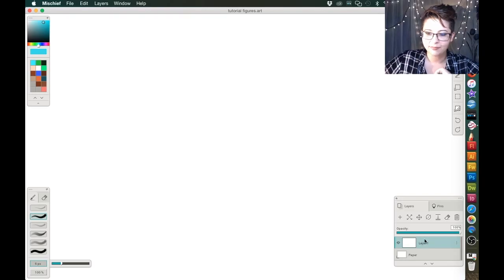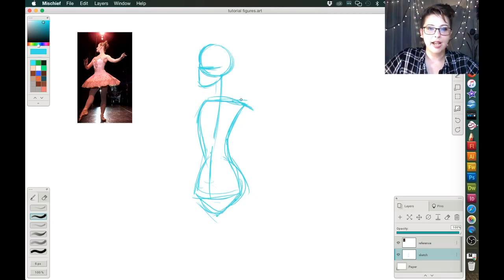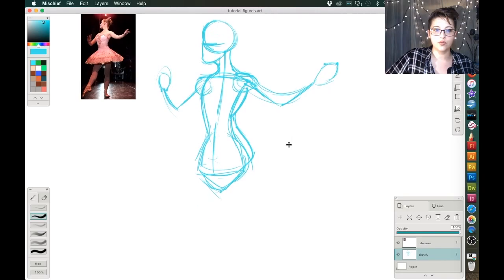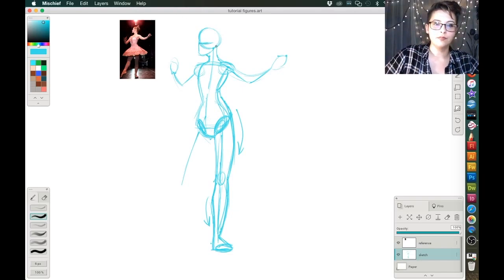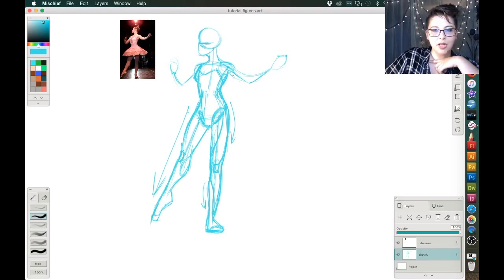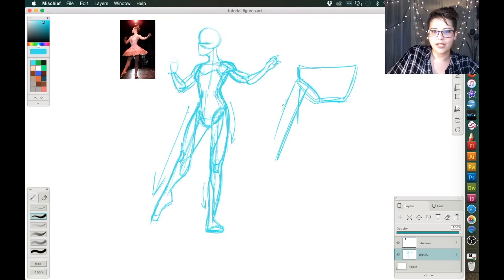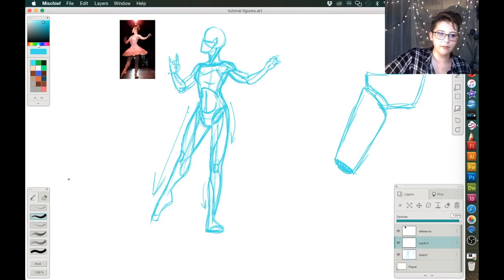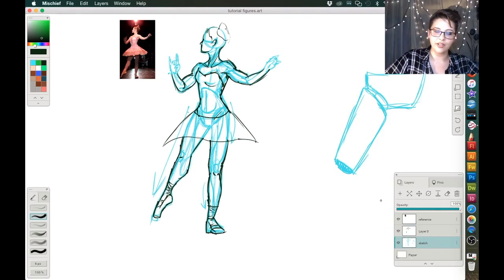Let's Draw! Tutorial Tuesdays Episode 1: Anatomy!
Welcome to Tutorial Tuesdays where you can take some time out of your day and learn how to make some art with me!

Also Follow along!